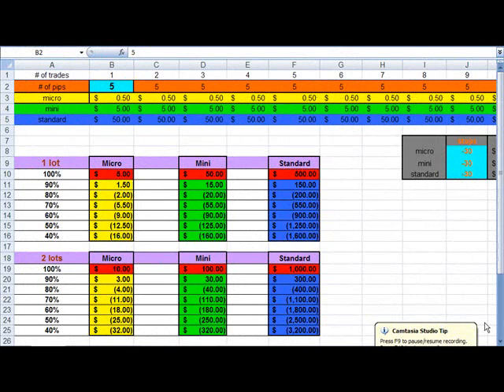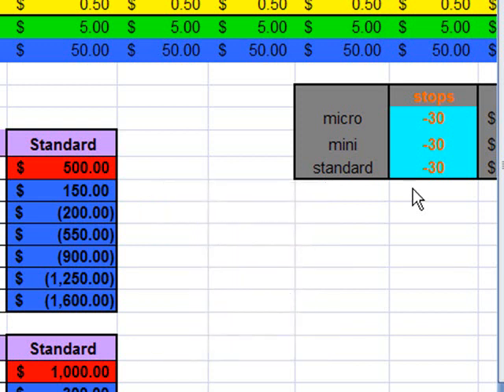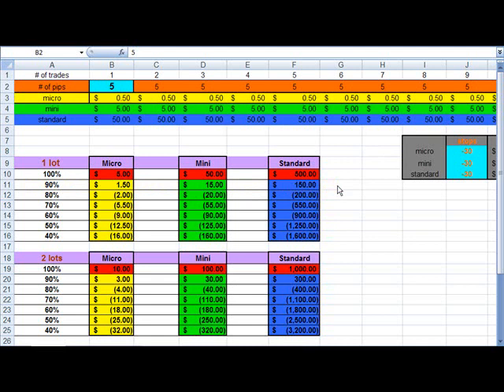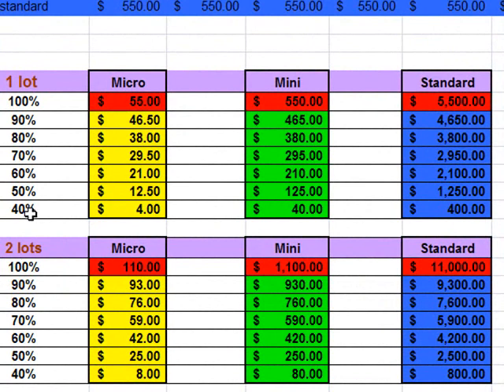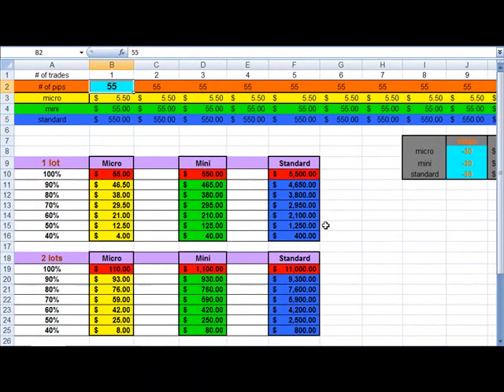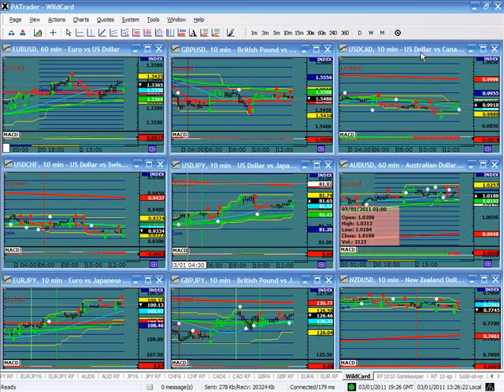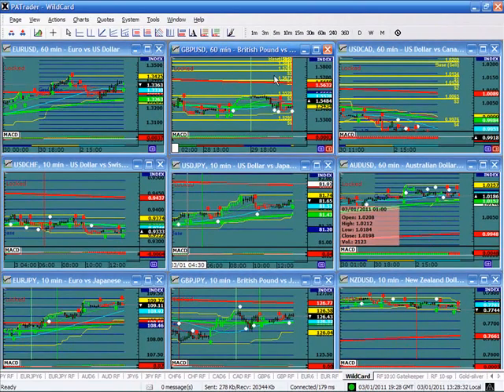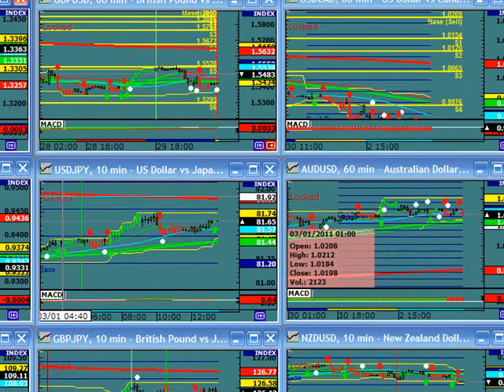Why be a forex target trader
There are real mathematical reason why 5-8 pips will not get you where you want to go